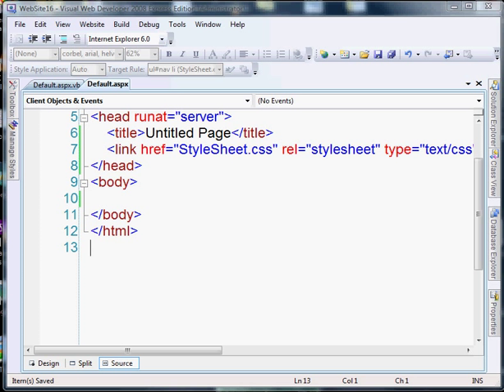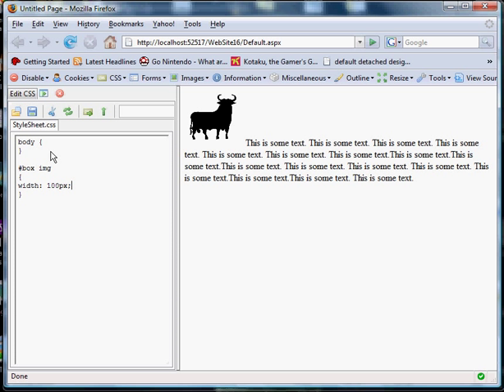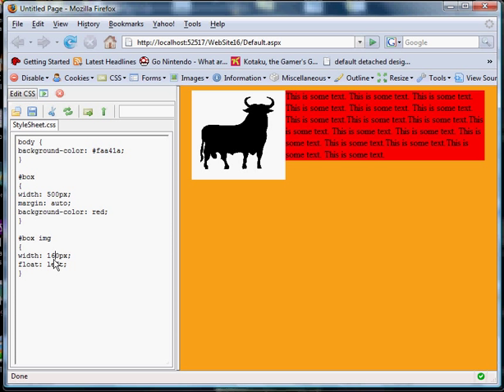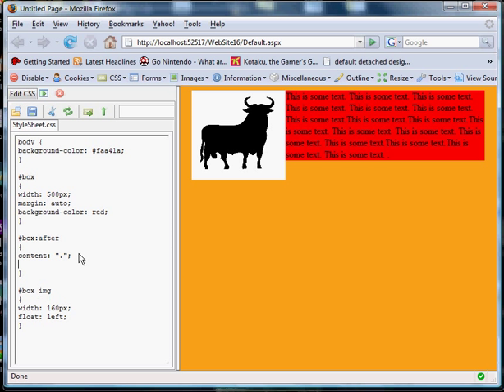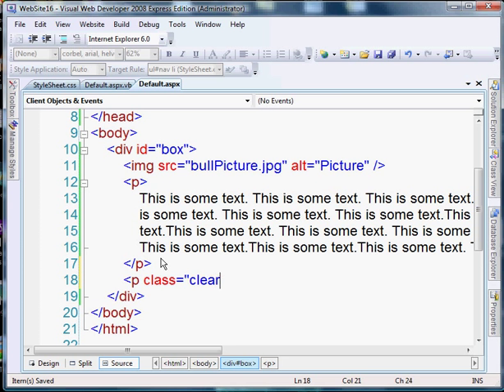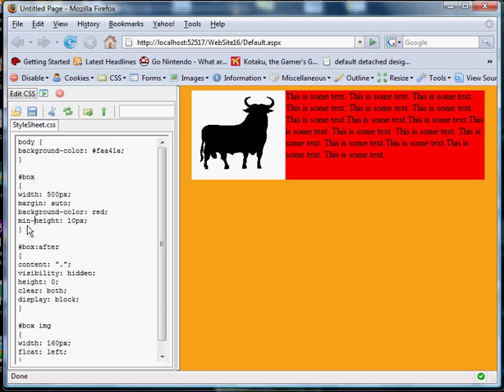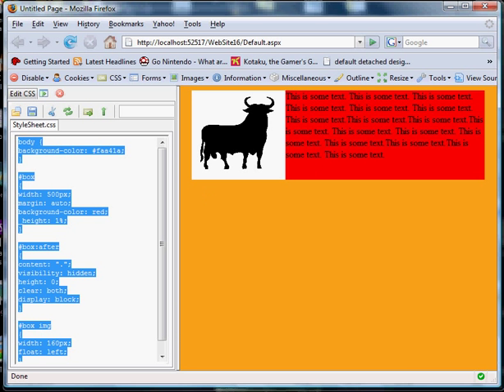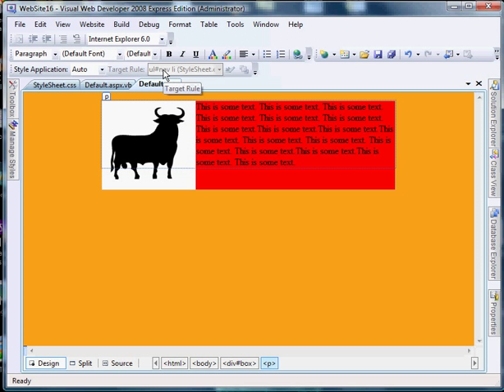How To Contain Your CSS Floats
This video will show you how, using no extra markup in your html, you can contain all of your floats.